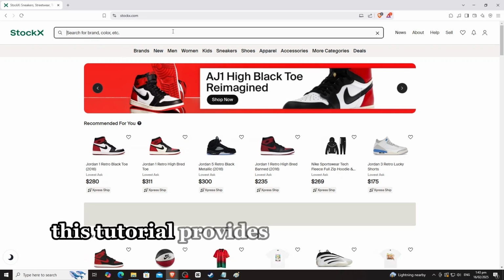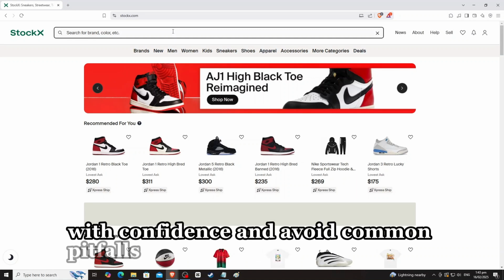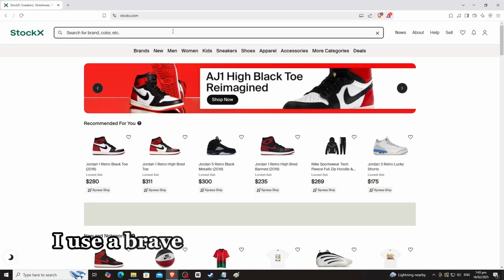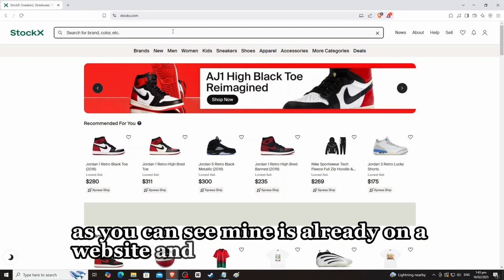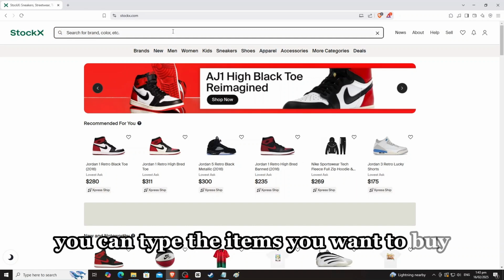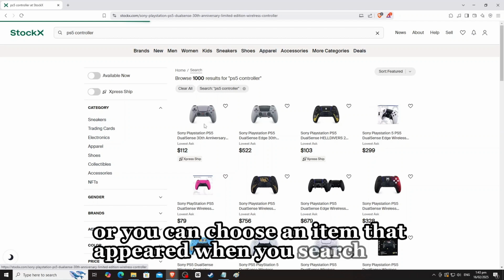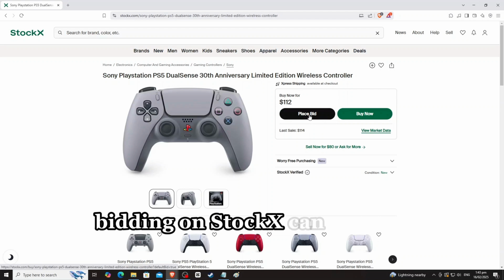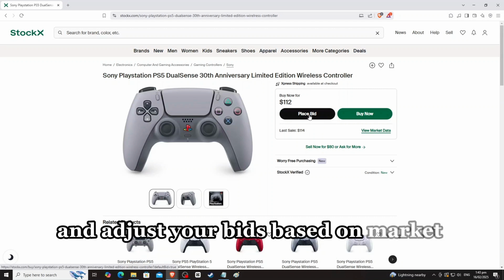✅ How to PLACE BIDS ON STOCKX - FULL UPDATED GUIDE 🚀✨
Looking for a secure, fast, and effective way to place bids on StockX? In this video, I'll guide you through the step-by-step process of placing bids on StockX to get the best deals on exclusive sneakers and streetwear, ensuring you stay updated with the latest tips and no hidden costs. ✅✨

👉 In this video, you'll learn:

Step-by-step instructions to place bids on StockX.
Tips and tricks to optimize your bidding strategy and maximize your chances of winning.
How to navigate StockX’s bidding interface and understand the bidding process.
Best practices for managing your bids and staying competitive.
Insights into the latest updates and features on StockX for bidders.